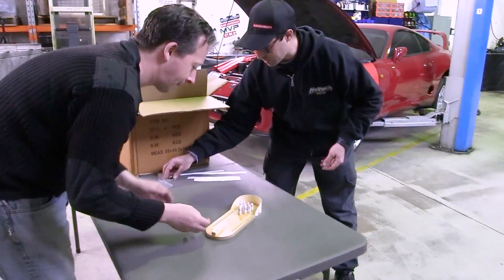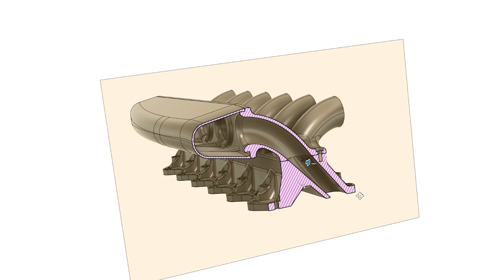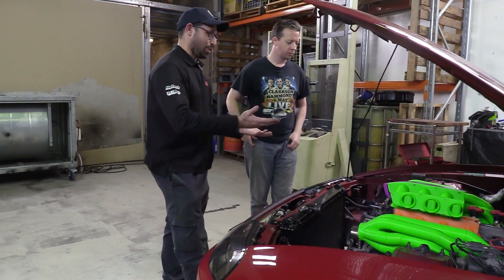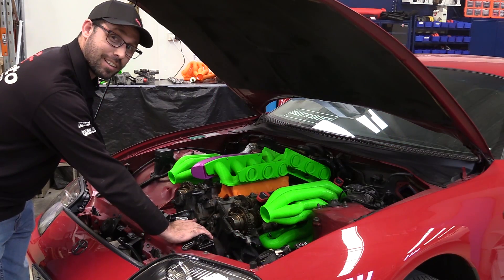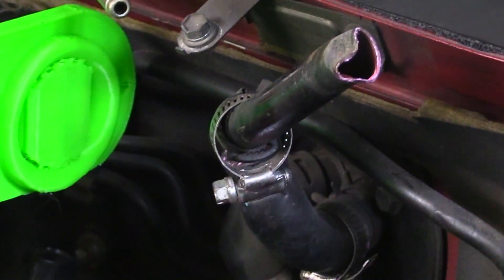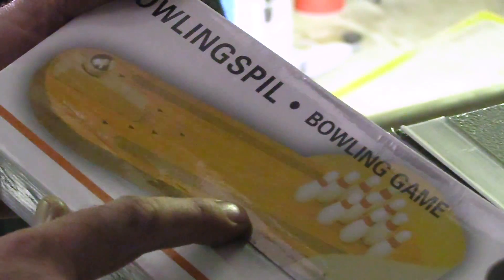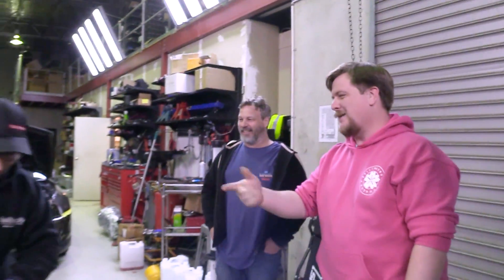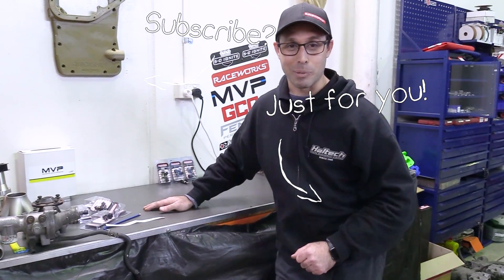Supra Supreme V12 1000hp Twin Turbo - [Ep 12]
More CAD Drawing and 3D printing of the intake manifold, we also inspect some V12 engine internals and choose the lucky winner of our $1000 Raceworks race car parts giveaway!

Join this channel to get access to perks including monthly free 3D print files for you to enjoy, exclusive merch giveaways and have your say on what 3D prints we should release next?

MEMBERS ONLY:
Head on over to Quickshift Crew community posts in our channel to access this month's release of free 3D print files!

Special thanks to Raceworks & Premier Auto Trade for the giveaway and hookups!
Head on over to their website to see their awesome range of stuff!

And also Ross Performance Parts for the best racing harmoinc balancers!

5-0 Ignite Ignition upgrade kits and Trigger kits for SR, RB, JZ & more!